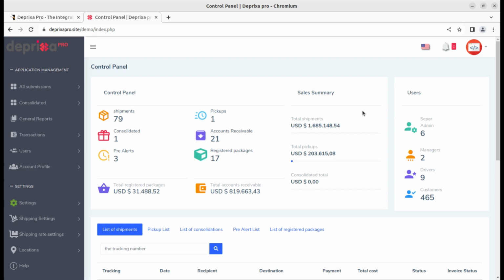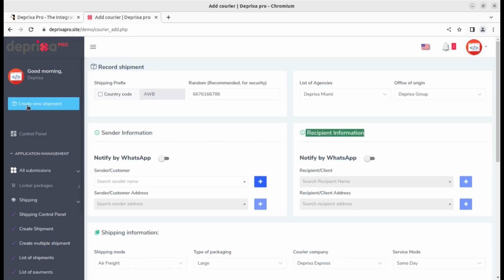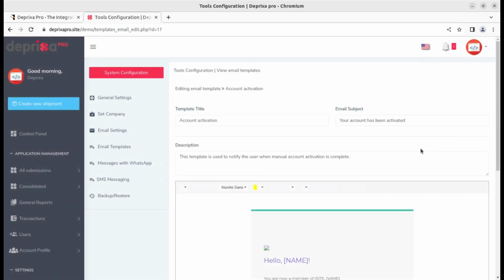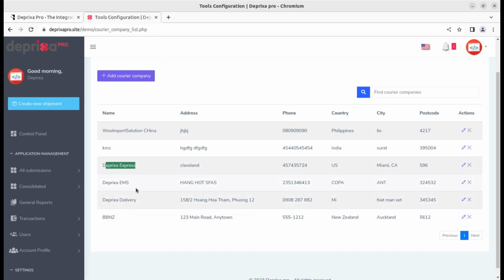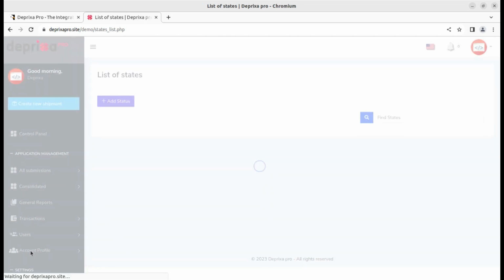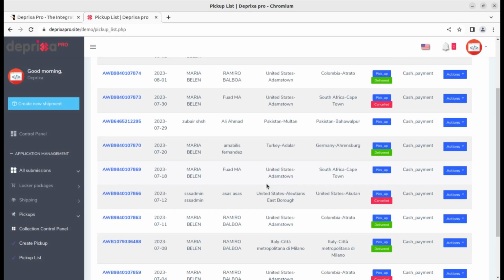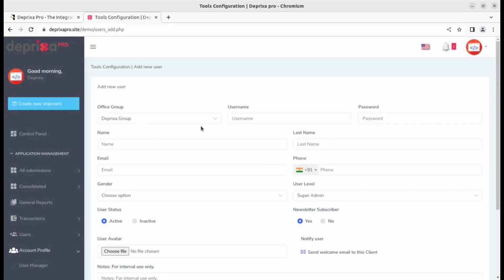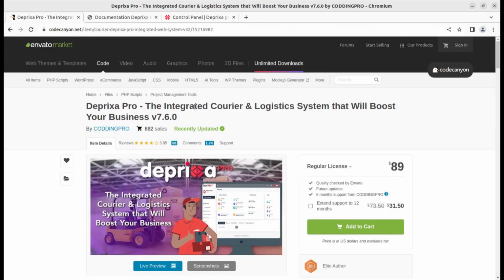Courier & Logistics System Management Software Ready to Use Script | Self-Hosted SaaS Business Idea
Starting a digital business is a great idea to start earning online,  as a Software Solution Provider Company you can offer various ready-to-use solutions to different businesses.

A comprehensive Logistics and Courier Management solution, designed to revolutionize your operations. You can use this ready-to-use tool that seamlessly optimizes your logistics and courier processes, delivering unparalleled efficiency and resource savings. By automating key processes and offering real-time shipment tracking, our solution ensures timely deliveries and heightened customer satisfaction.
This platform's intuitive interface is fully customizable, catering to businesses of all sizes, and making complex tasks simple. Elevate your logistics endeavors and propel your business to greater success by using the complete application software.